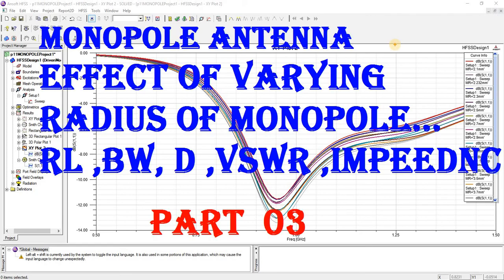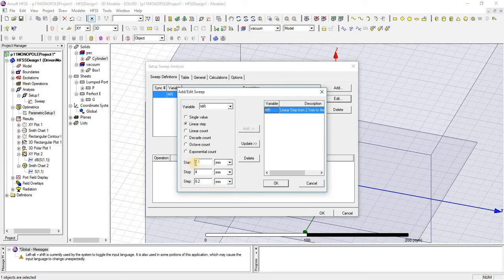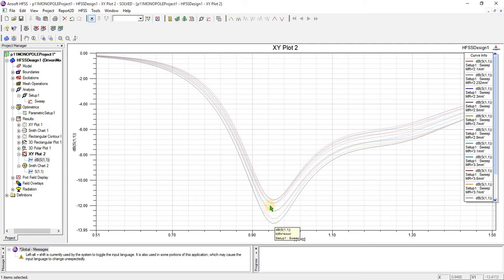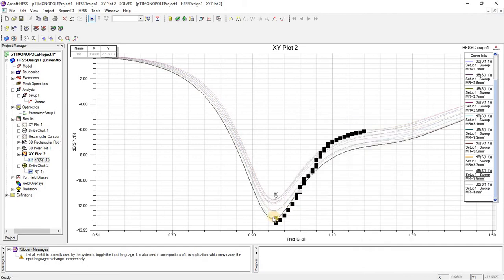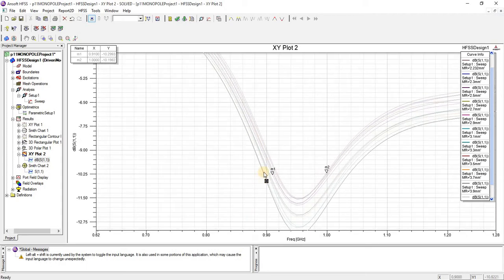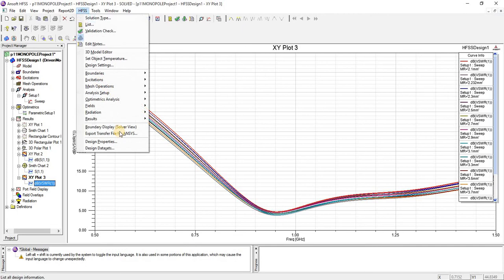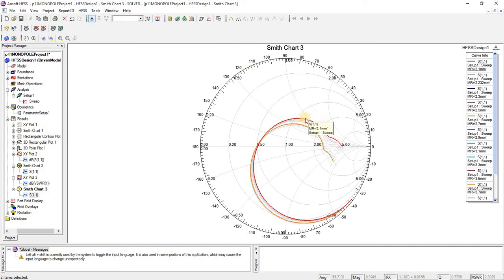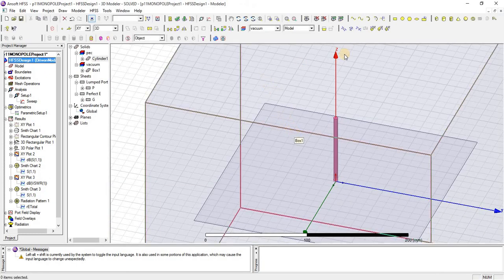Monopole antenna design in hfss |hfss tutorial| effect of varying r |feko ie3d